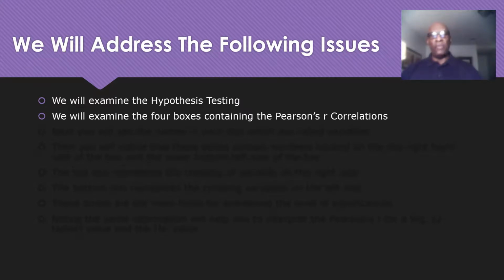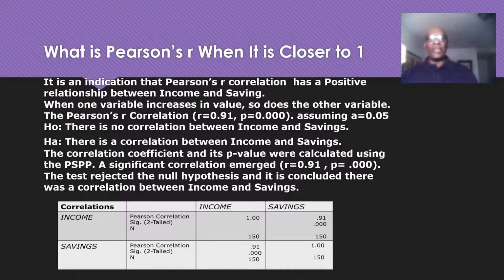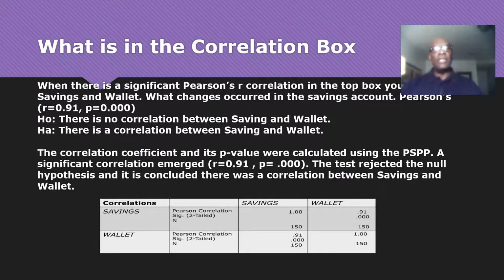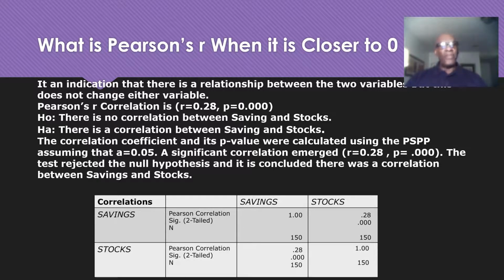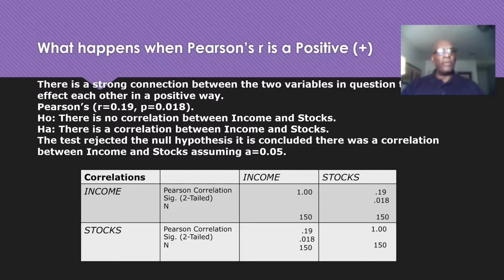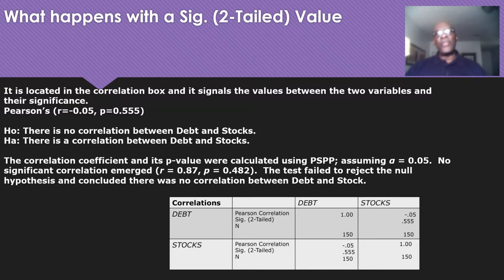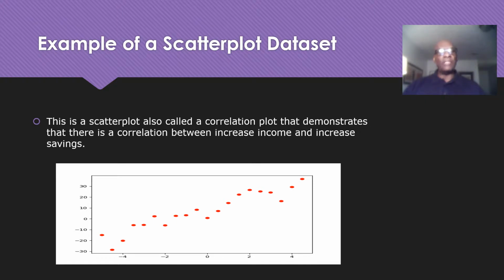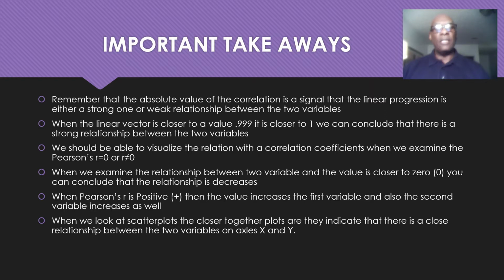Presentation: Conducting a Correlation Analysis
Pearson's r Correlation Coefficient